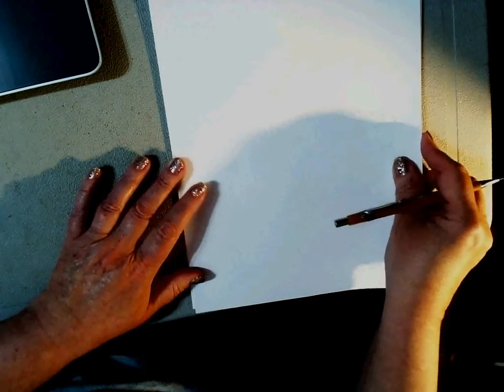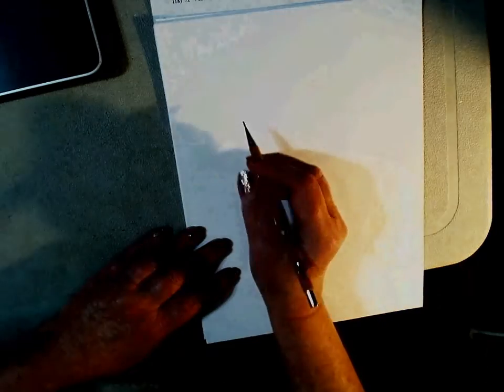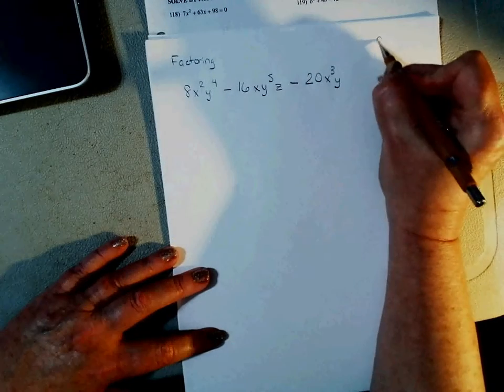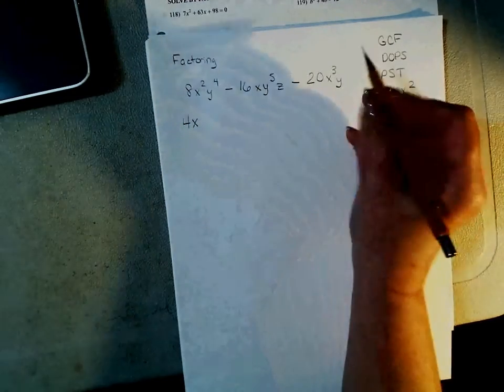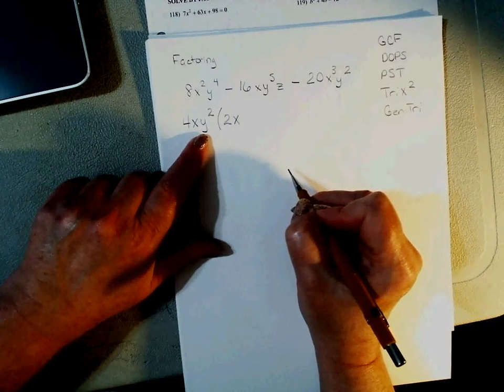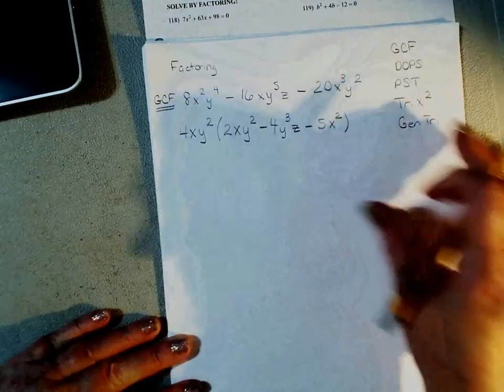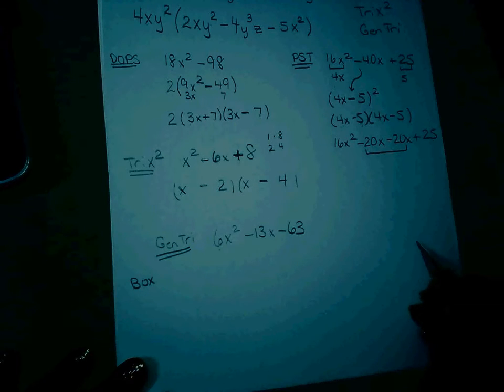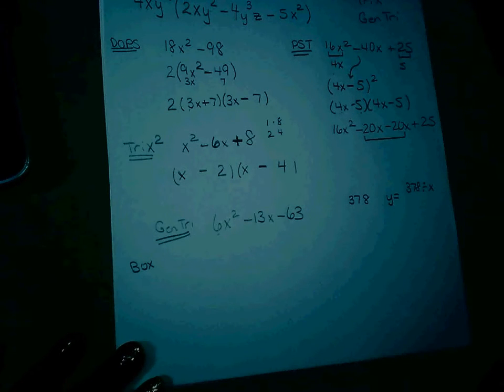Review of Factoring April 13, 2020 Distance Learning HCA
Review of the basic patterns of factoring